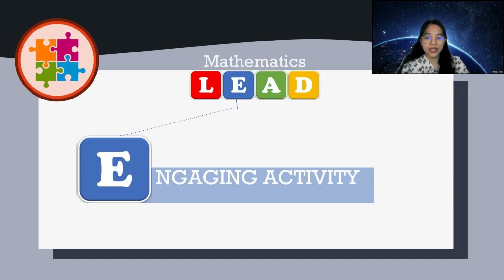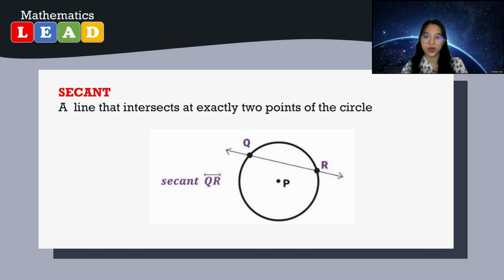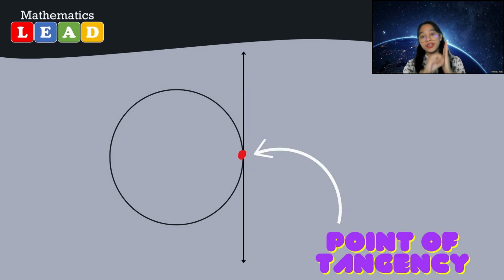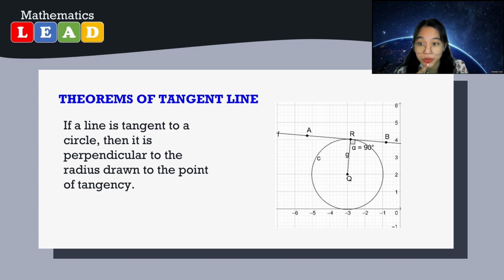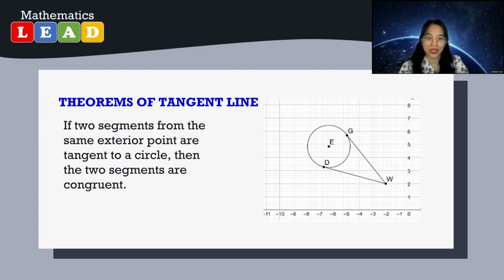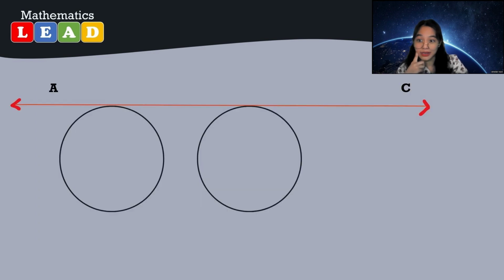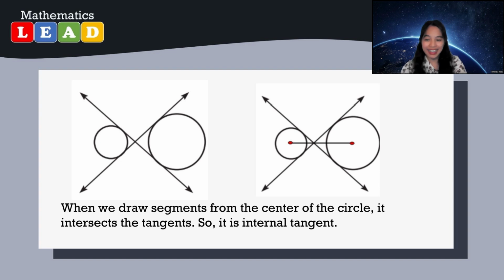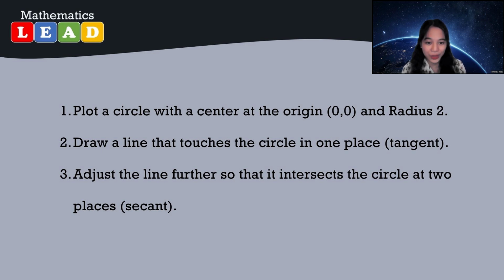G10 MATH Q2 Week 5 Illustrating Secants and Tangents of Circles